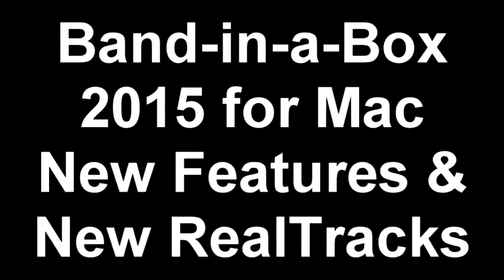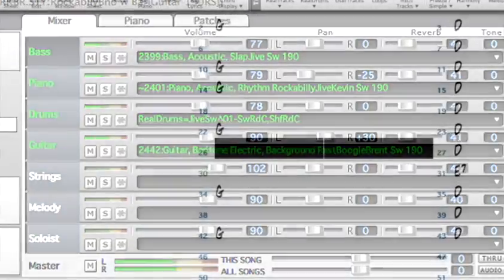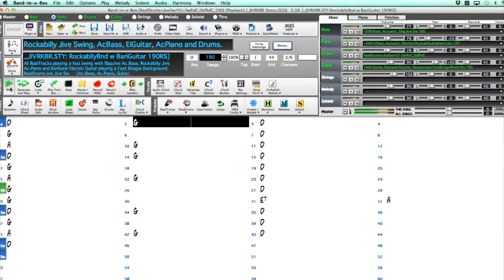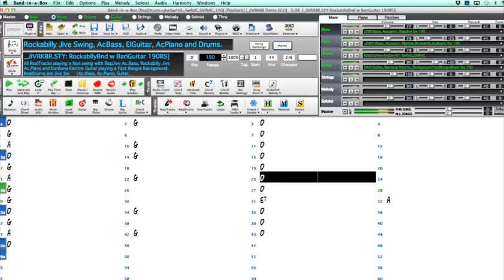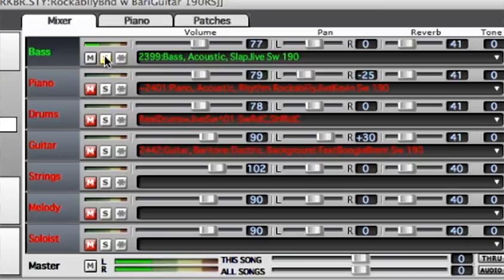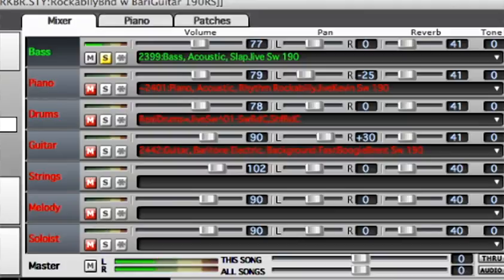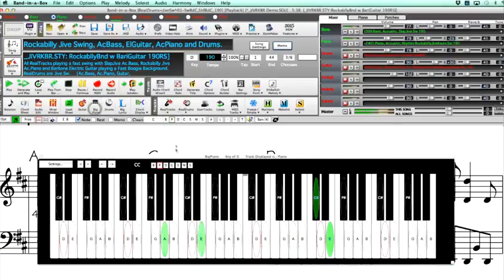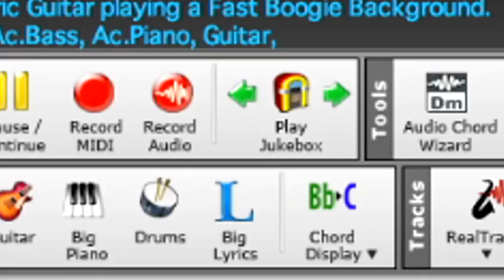BIB Mac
Band In A Box is an auto accompaniment program to create backing tracks for any song, in any key and any style. Type in the chord progression and select the style. All versions of Band In A Box can be purchased